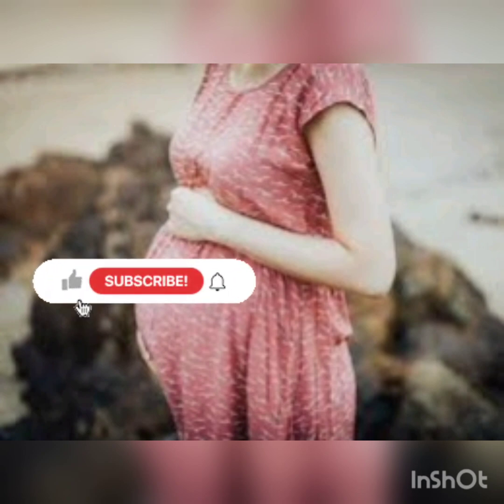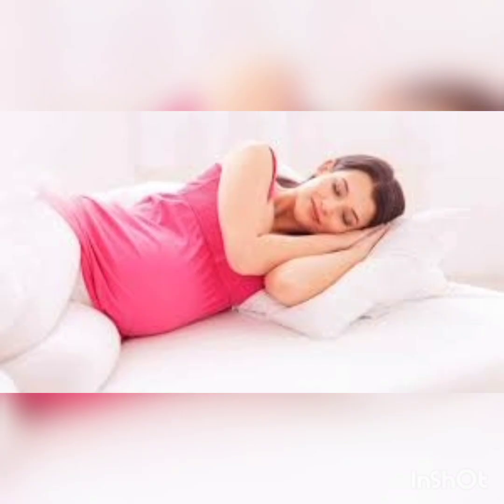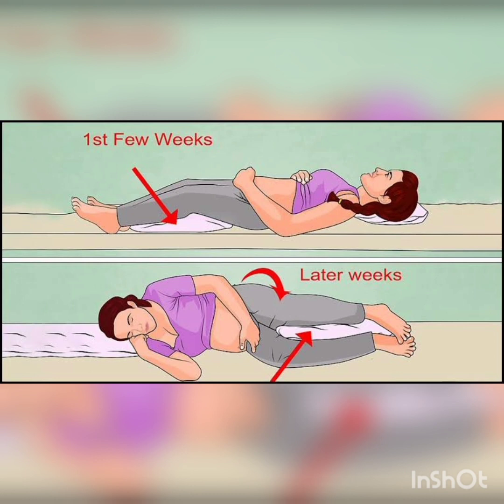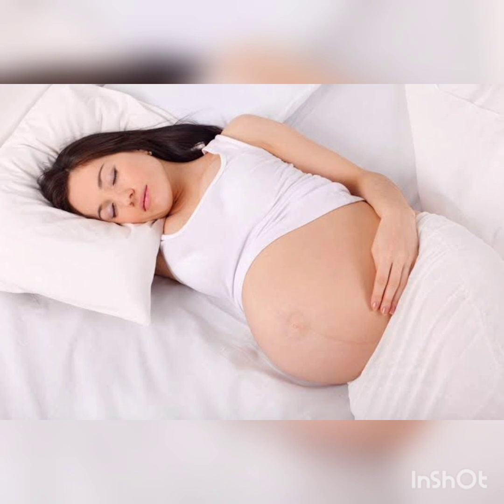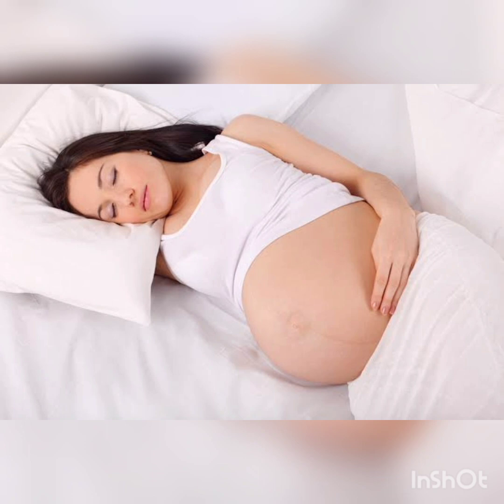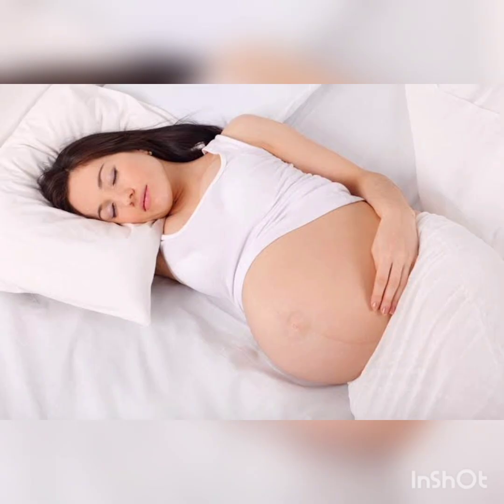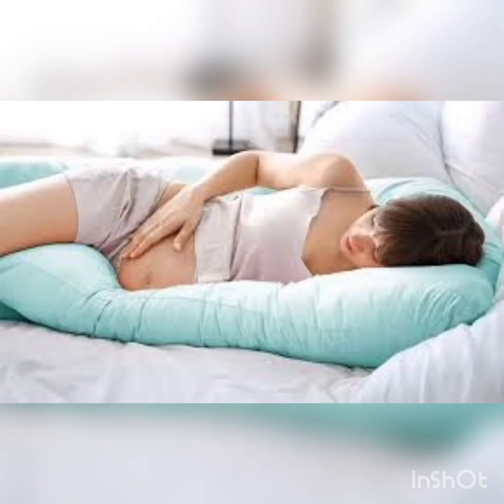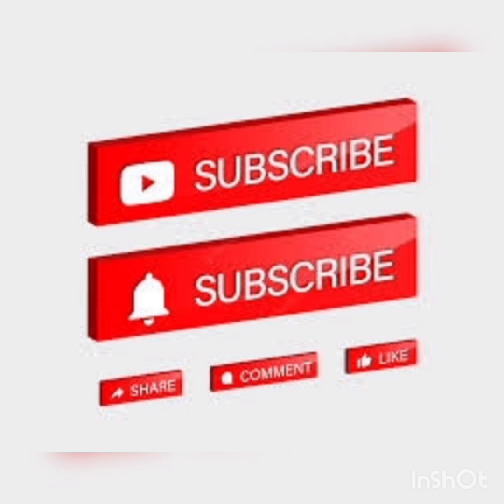Sleeping position during pregnancy|safe and comfortable sleeping position during pregnancy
Sleeping position during pregnancy|safe and comfortable sleeping position during pregnancy - arivu valiyuthu